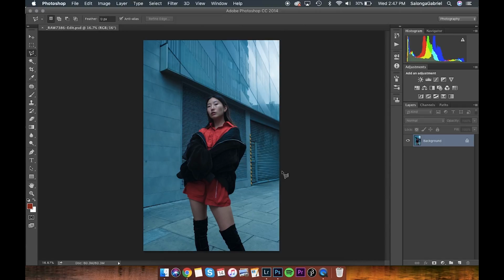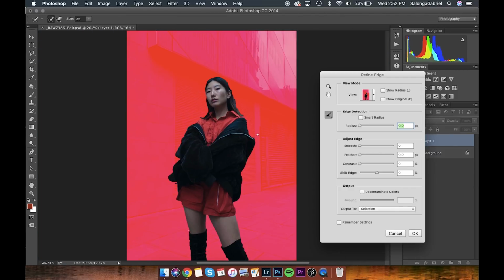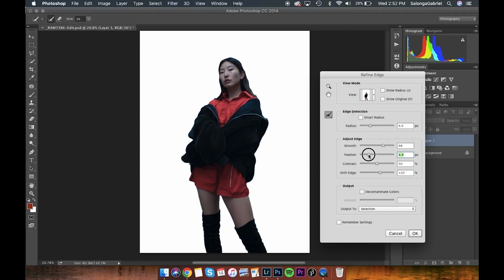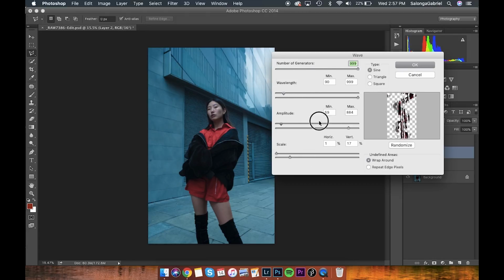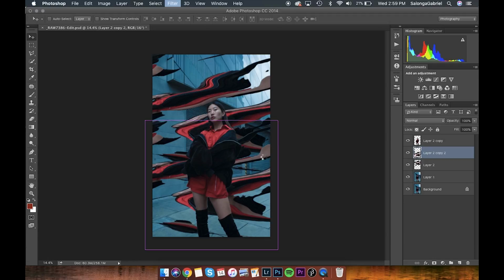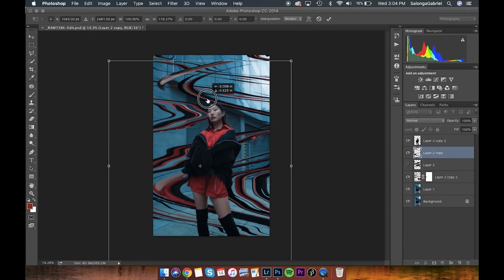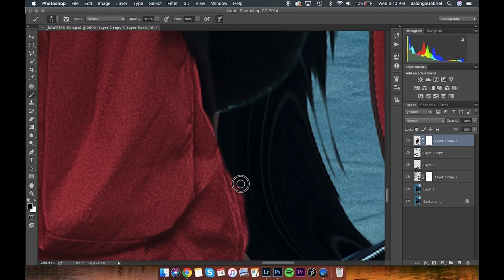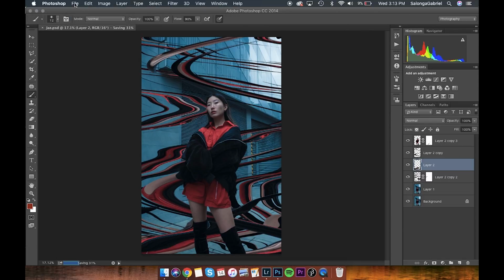Photoshop CC Tutorial: Creating the Wave Distortion Effect